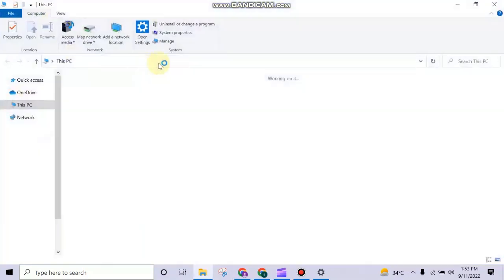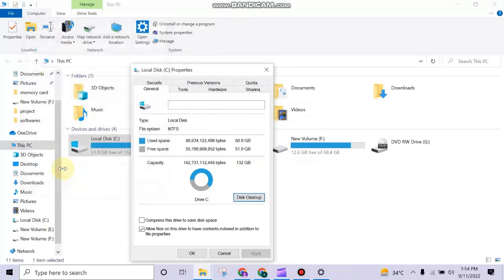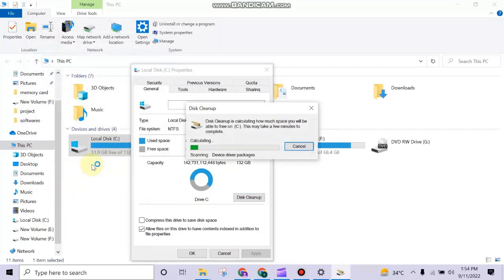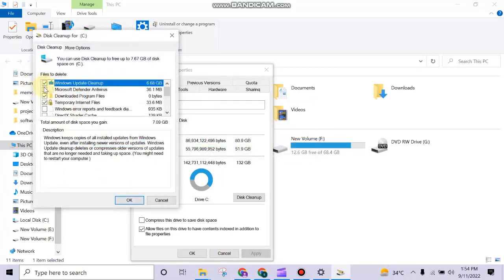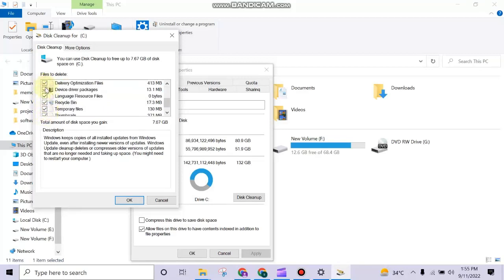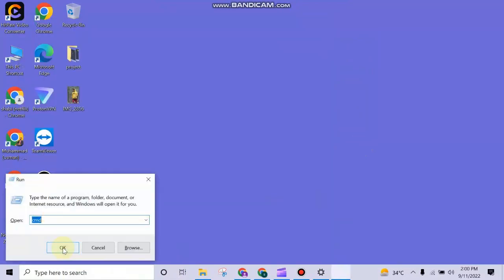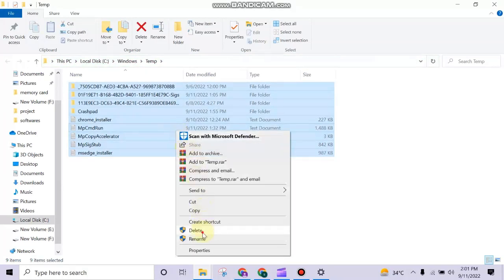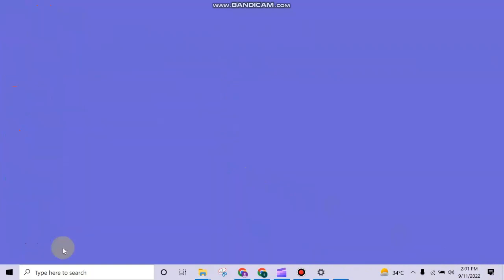HOW TO INCREASE THE SPEED OF YOUR COMPUTERN || WINDOWS 10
in this video we will learn about how we can increase the speed of our computer by doing some simple tasks